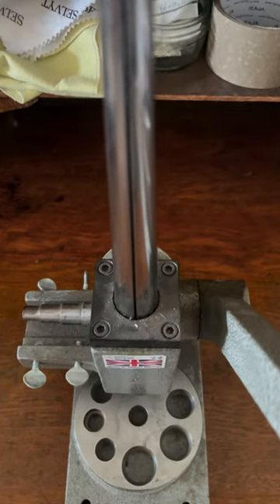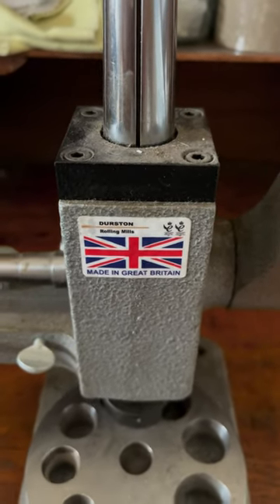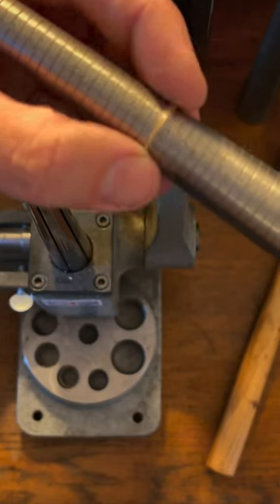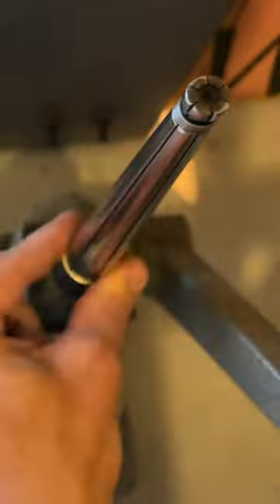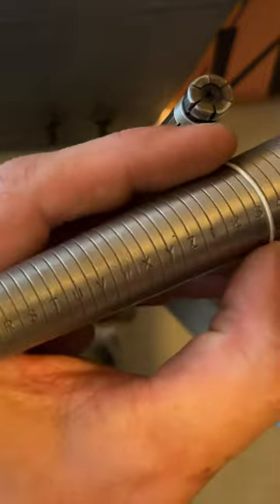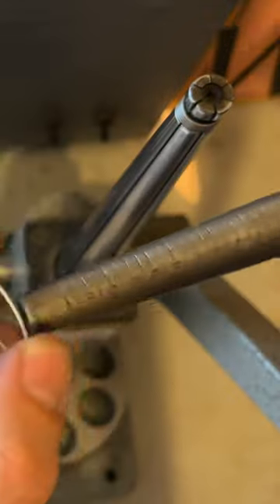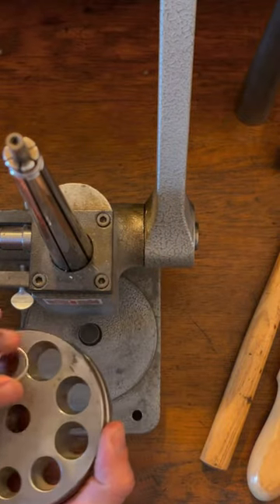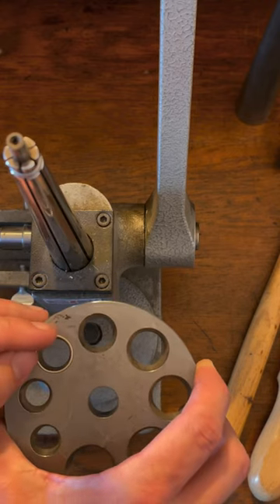Mastering the Art of Ring Sizing: Durston Ring Stretcher/Reducer/Bender – A Roberts & Co. Tutorial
🔧 Transforming Gold into Glamour 🔧 Join us in our latest video as we reveal the magic behind our precise ring sizing technique using the Durston Ring Stretcher/Reducer/Bender. From shaping to stretching, every step is a blend of artistry and engineering. Watch our full length video on how a simple piece of gold evolves into an elegant halo ring.